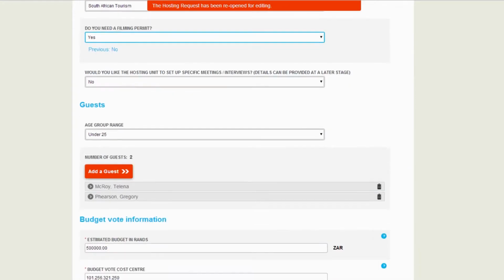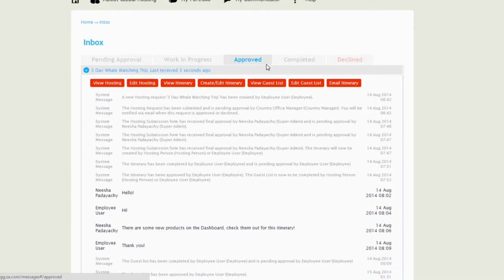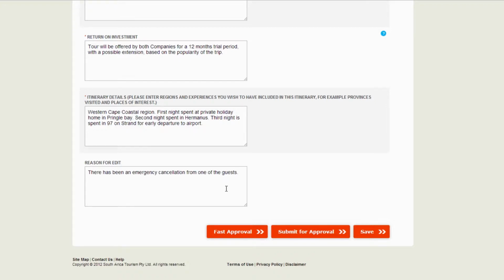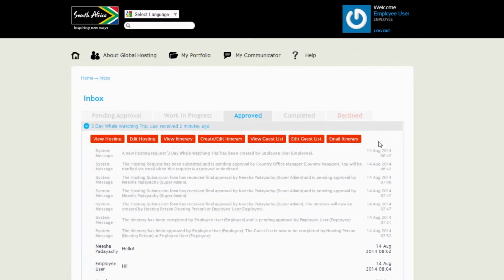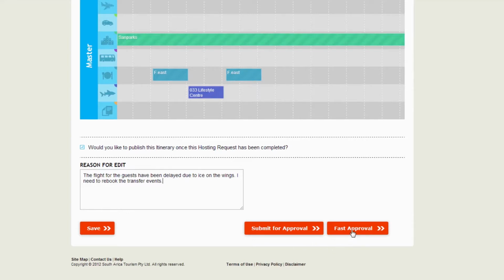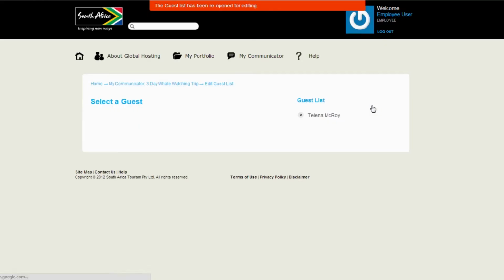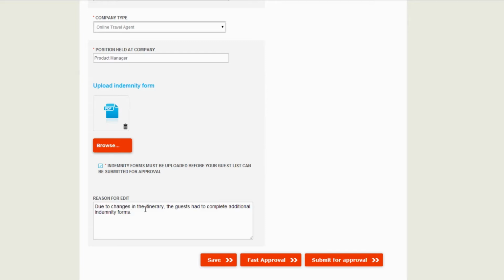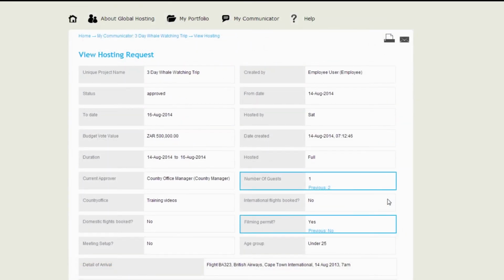9. Fast approving a hosting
In this video tutorial, we will discuss how to handle requests that need to be changed after they have received approval. We will explain when you can expect this and how to proceed.